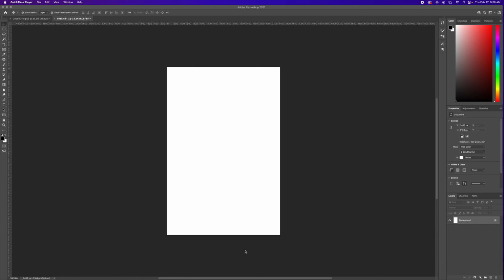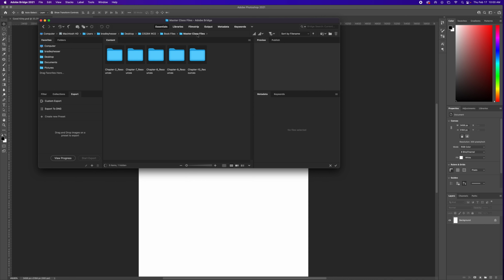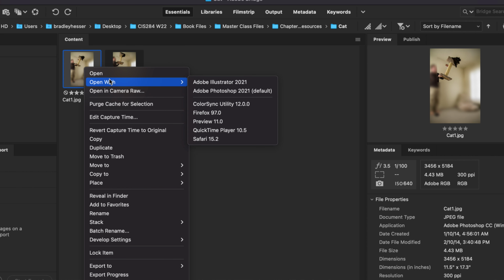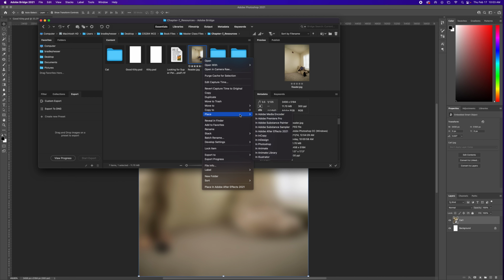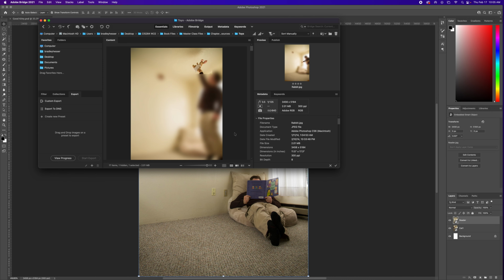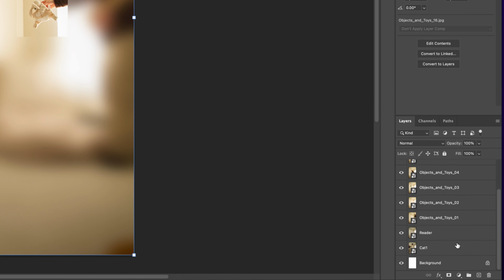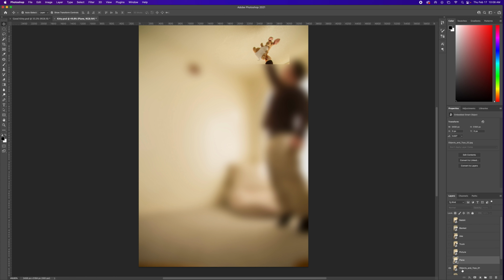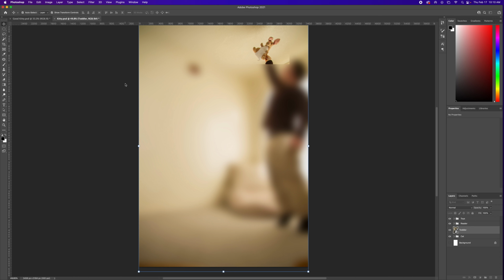Using Bridge to Organize a File for Composite